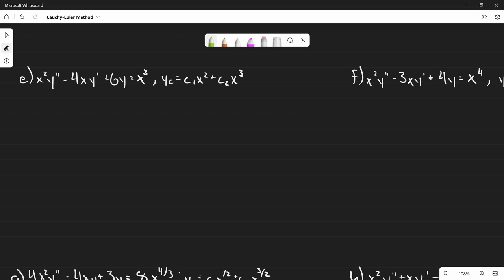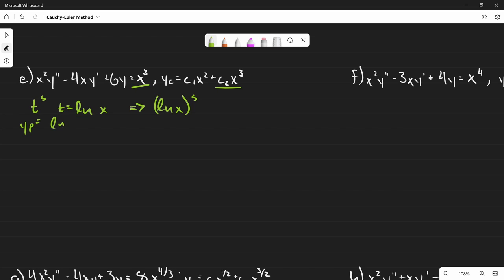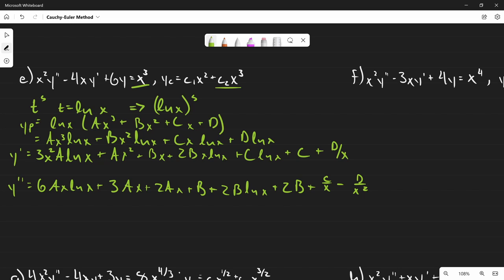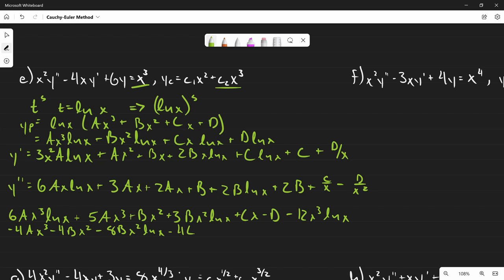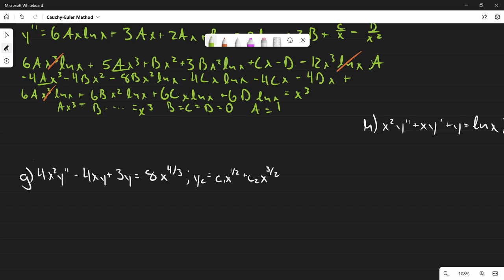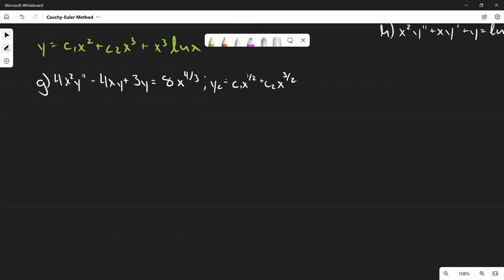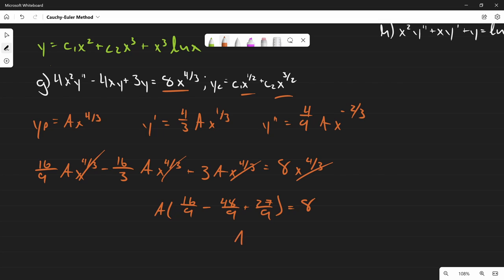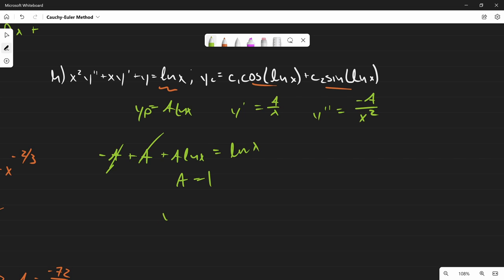Particular Solution Using the Cauchy Euler Method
We all know the homogeneous ODEs are the easiest so let's add a little spice and do some nonhomogeneous ODEs.